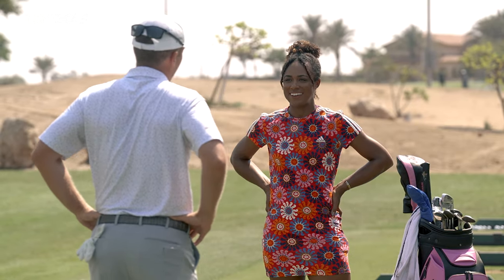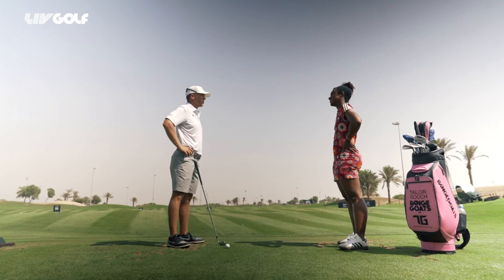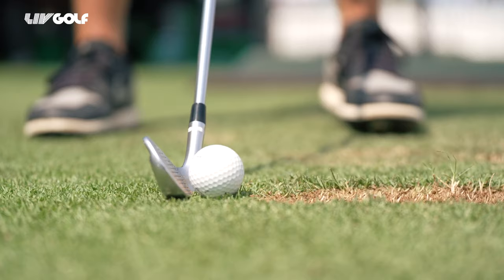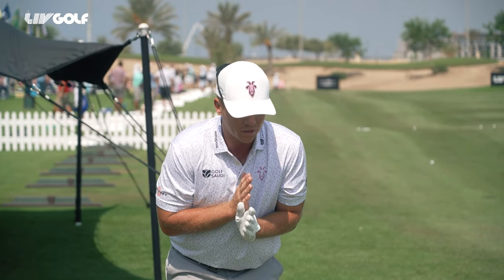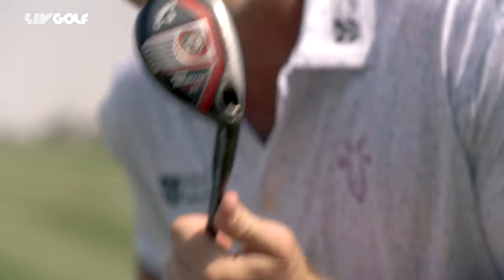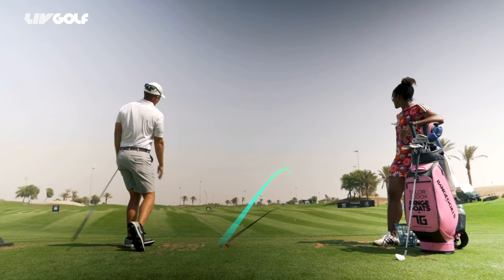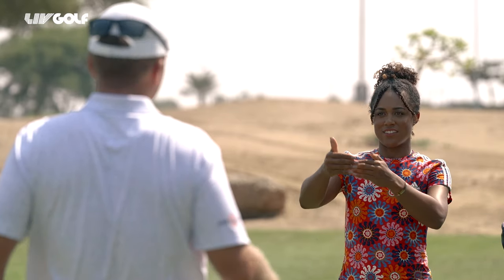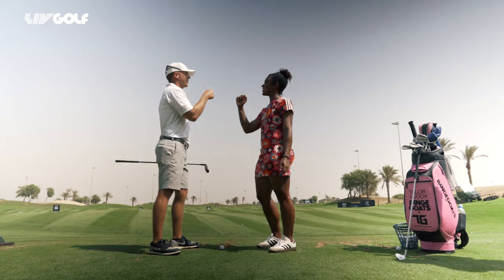Lessons from the Champ: Hit a stinger like Gooch | LIV Golf Jeddah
LIV Golf 2023 Individual Champion Talor Gooch gives Troy Mullins tips on how to hit one of his favorite shots, the stinger.